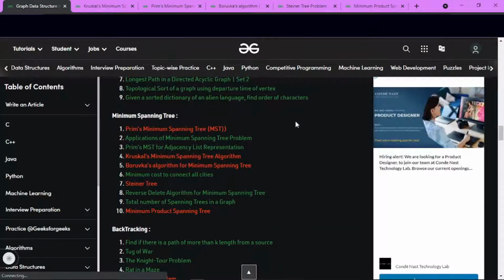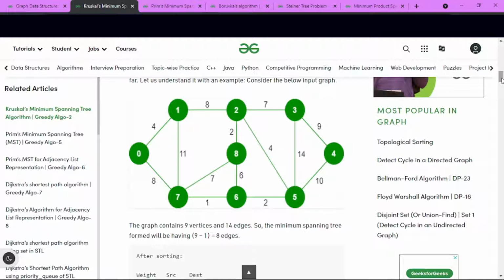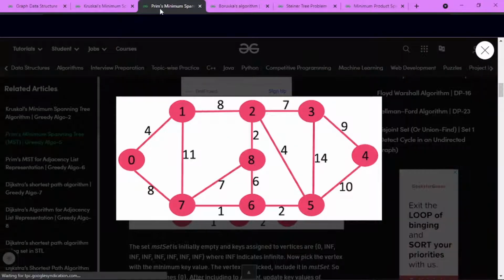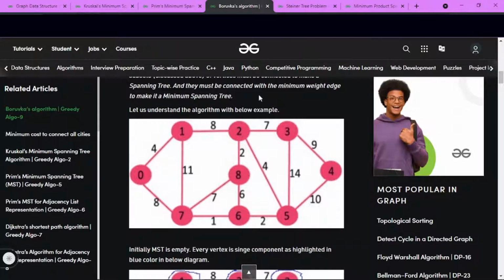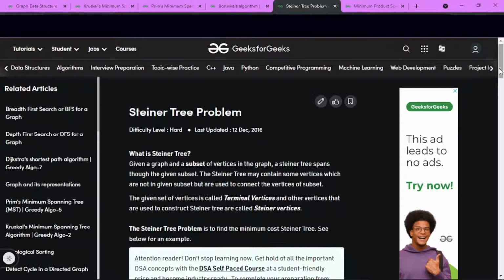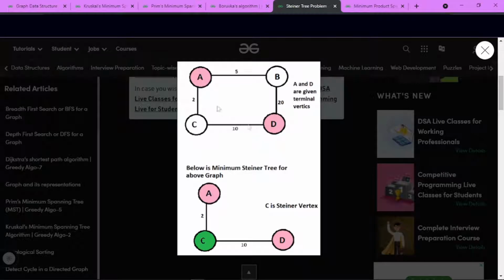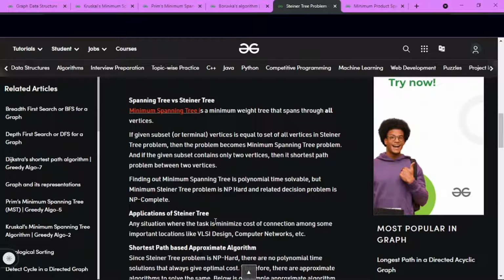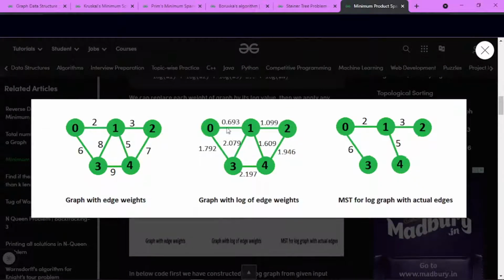Basic DS: Graphs: MST, MPST, Kruskal's, Prim's, Boruvka's Algo & Steiner Tree Problem | Sec03Part28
Basic Data Structures: Graphs: MST, MPST, Kruskal's, Prim's, Boruvka's Algo & Steiner Tree Problem